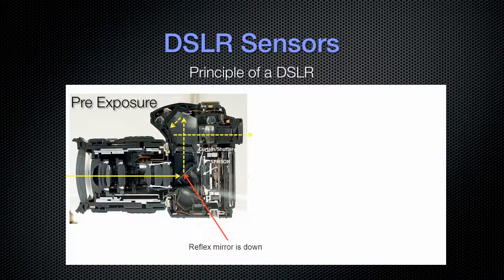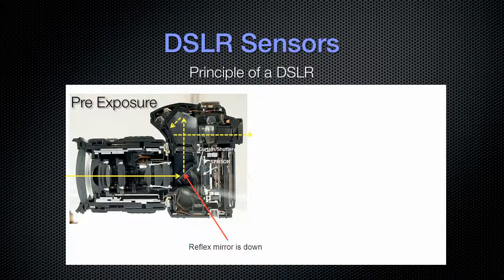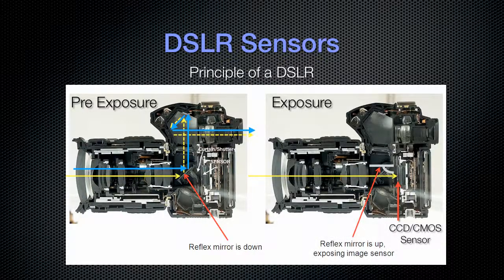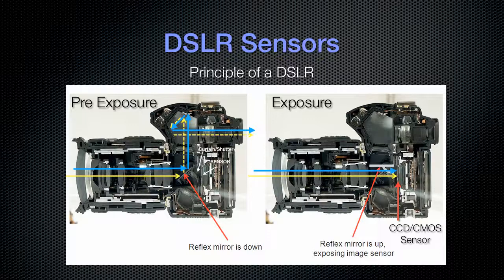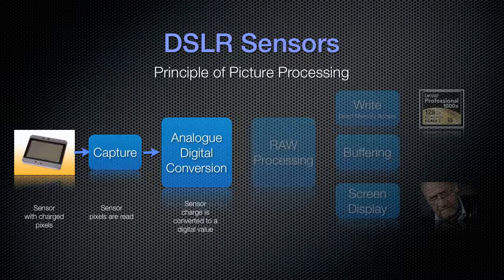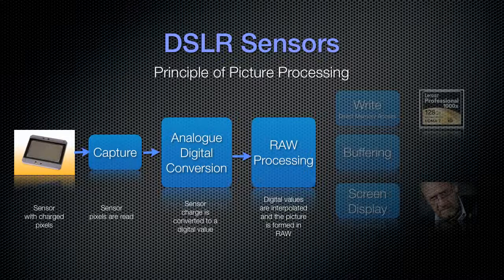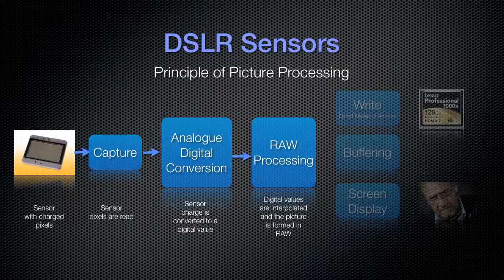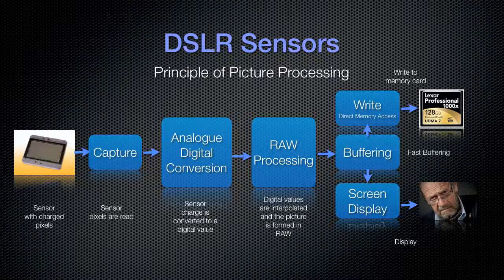Photography - DSLR Sensor Technology Part 1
This video is part of  a set of video's that explains the technical aspects of a DSLR  .
It shows that the debate between CCD' and C-MOS sensors is not a debate and that both types have advantages and disadvantages.  It will help in selecting the right camera for the right job